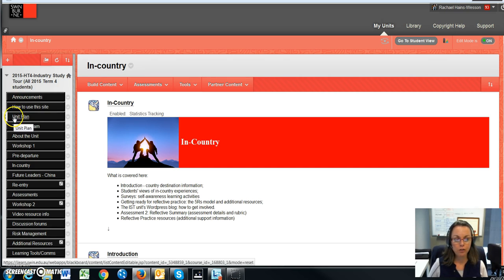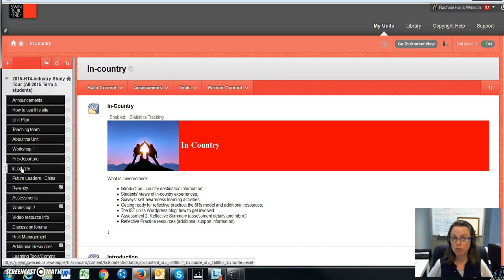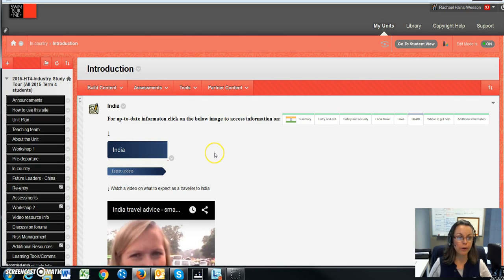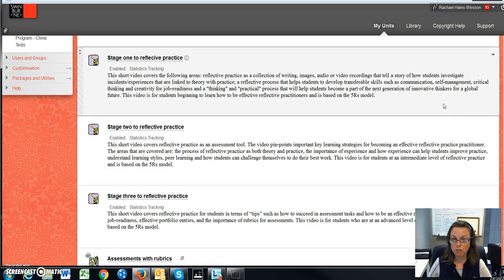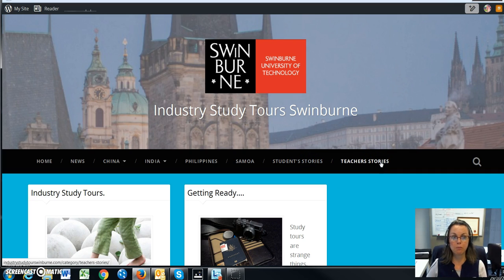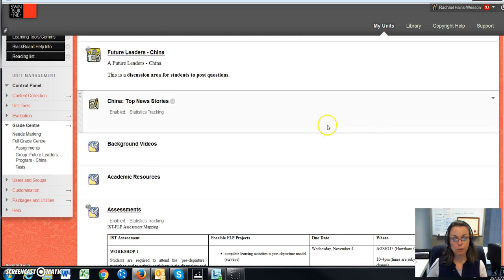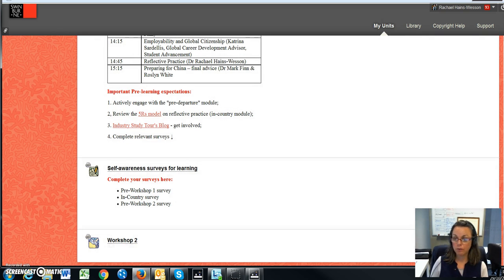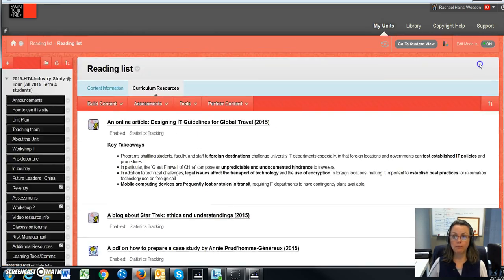Industry Study Tours' Blackboard structure: Part 3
This video is for students enrolled in Student Advancement's Industry Study Tours for Swinburne University. The video covers in-country and other resources.